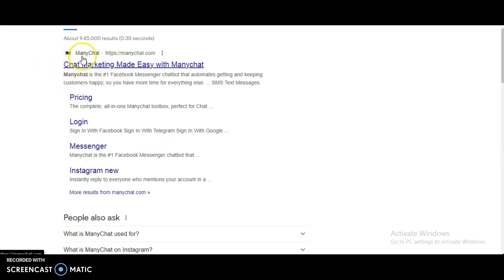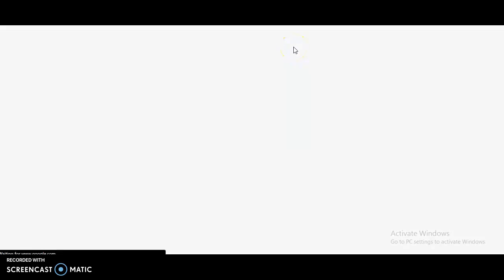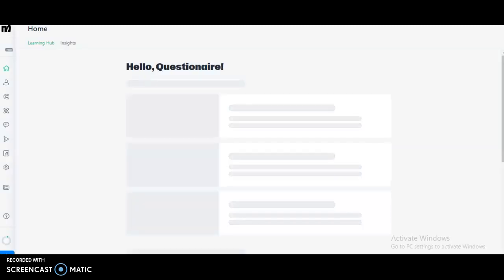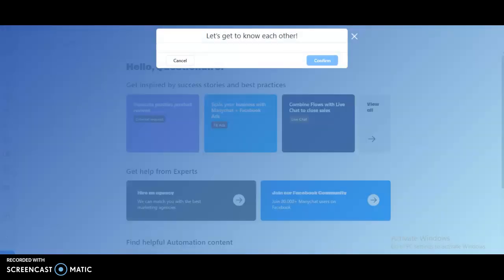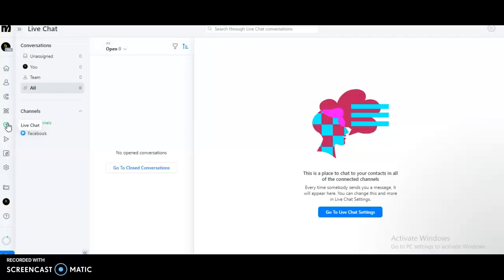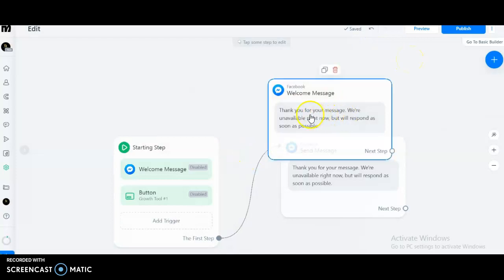HOW TO SET-UP SOCIAL MEDIA CHAT BOT SUCCESFULLY IN 2023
IN THIS VIDEO YOU WILL LEARN ABOUT HOW TO SET-UP FACEBOOK CHAT BOT SUCCESFULLY IN 2023